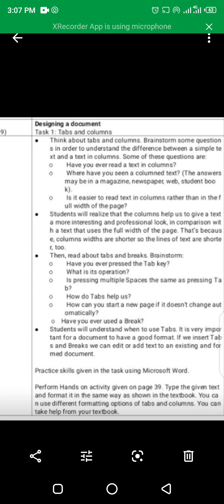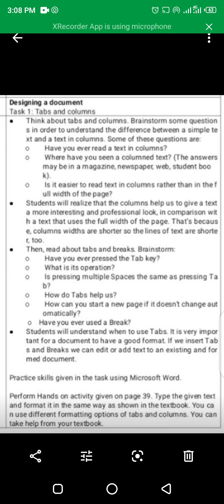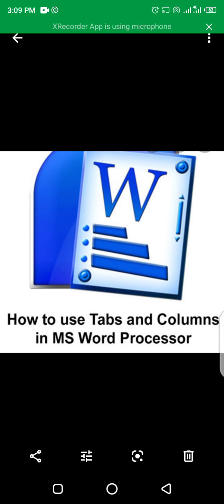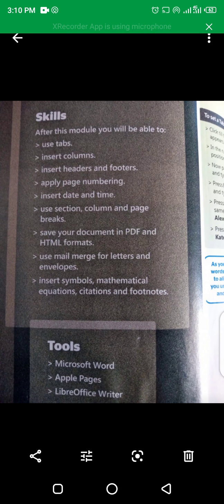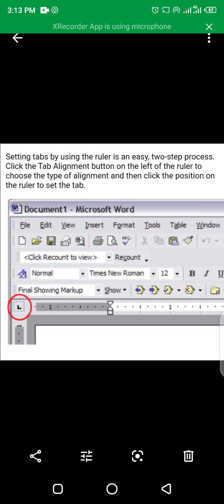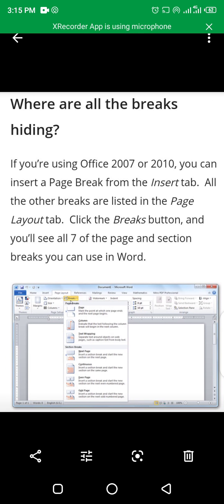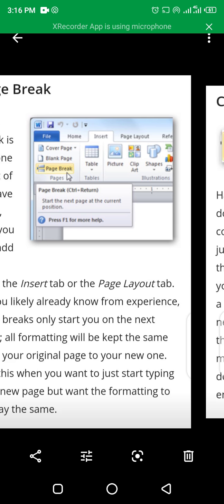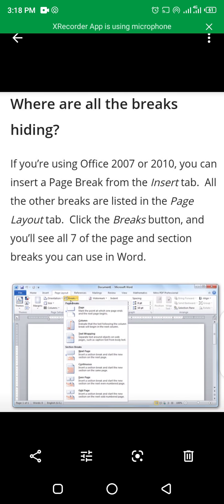Week 5 class 7 computers